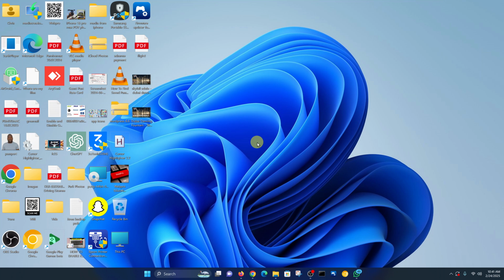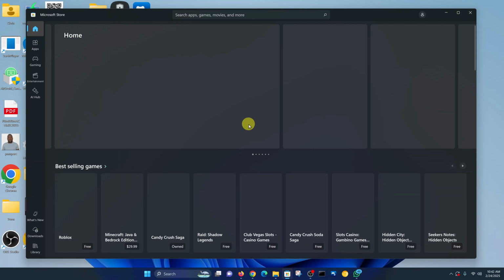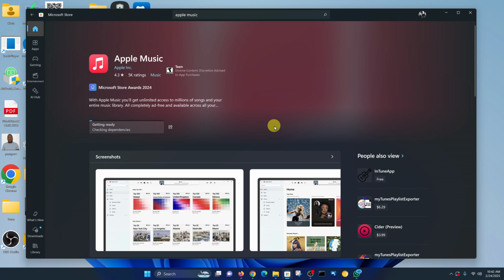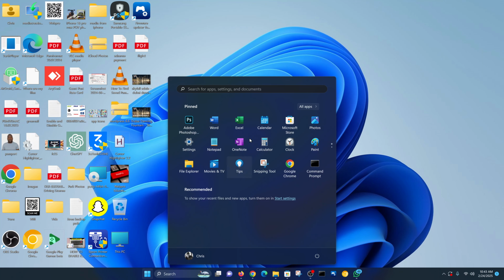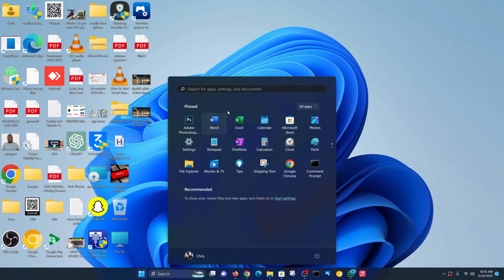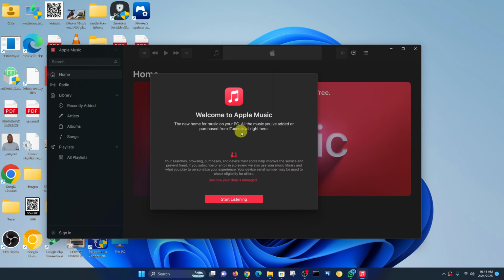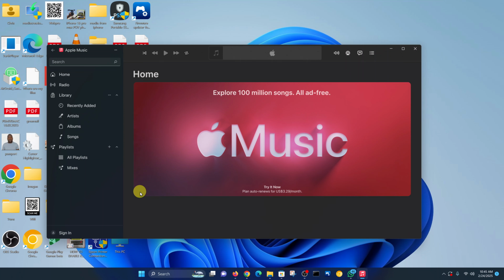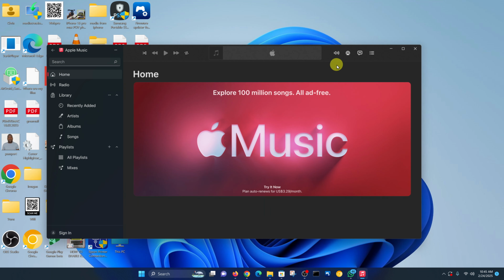How To Download & Install Apple Music On Windows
Here's how to download & install Apple Music on your Windows PC / Laptop. Set up your Apple Music account—so you can start streaming your favorite songs in minutes.

How To Download Apple Music On Windows:
How To Install Apple Music On Windows:
How To Get Apple Music On Windows:
How To Set Up Apple Music On Windows:

Step 1: Open the Microsoft Store app from the pinned icon on the taskbar. You can also search for it using the start menu search bar.

Step 2: Search for "Apple Music" using the Microsoft Store search bar. Locate the official app from Apple Inc. in the search results and click on the "Get" button to download and install it on your Windows device.

Step 3: Once the installation is complete, launch the Apple Music app by clicking on the "Open" option.

You can also use the start menu search bar to locate it to launch the app from there. Alternatively, you can right-click on the app icon and select either "Pin to Taskbar" or "Pin to Start" to have an easier way to launch the app in future.

You may be prompted to update your Windows PC for the app to work properly. Tap on "Continue".

Step 5: Once the app launches, click on 'Start Listening' in the 'Welcome to Apple Music' prompt. The Sign In page may come up automatically to allow you to sign in with your existing Apple ID.

If not, click on the "Sign In" option in the bottom-left corner of the app, then select "Sign In". If you don’t have an Apple ID, select "Create New Apple Account" and follow the process. For each option, you will need to click on "Continue" to proceed.

With Apple Music installed and your subscription set up, you can now enjoy a variety of features in Apple Music on your Windows PC or laptop.

Cell Phone Tripod Adapter